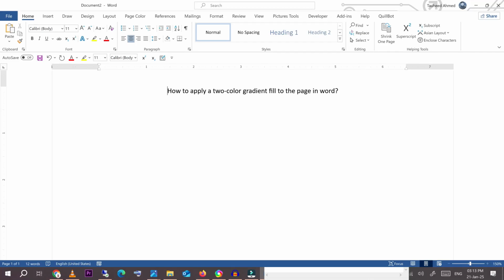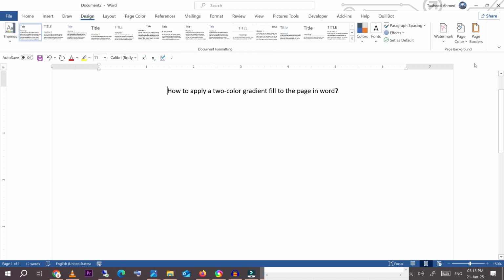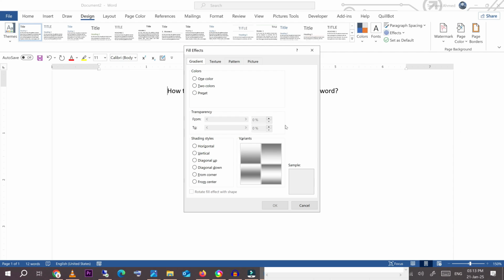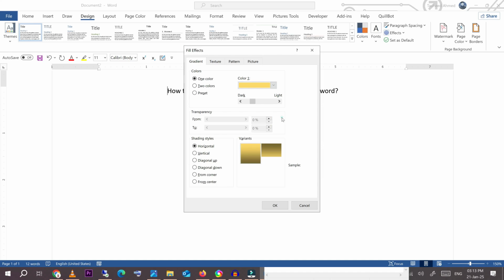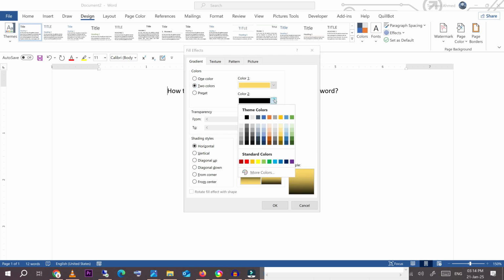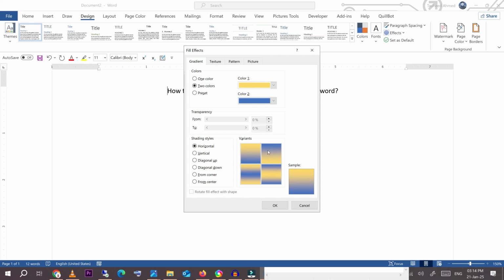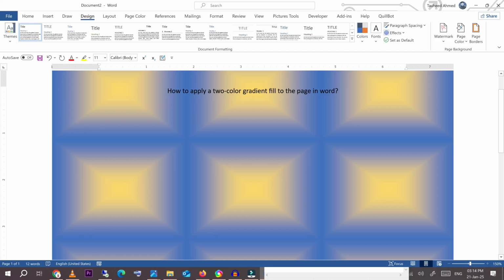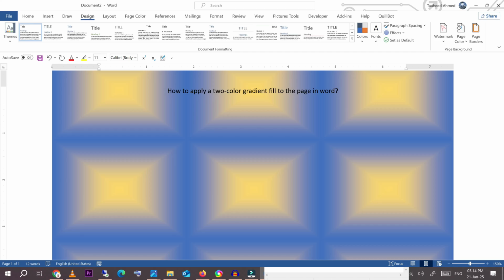How to apply a two color gradient fill to the page in word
In this video i will guide you How to apply a two-color gradient fill to the page in word.